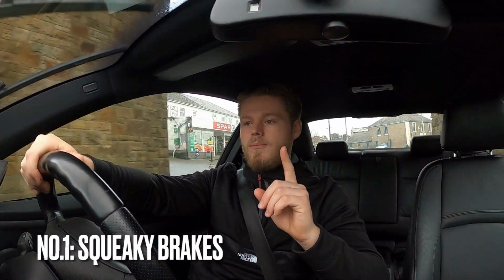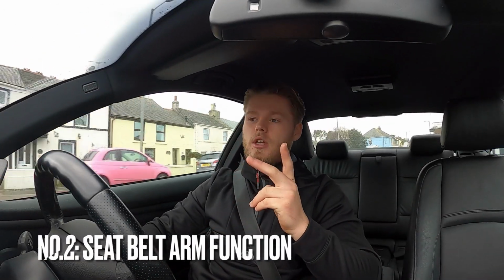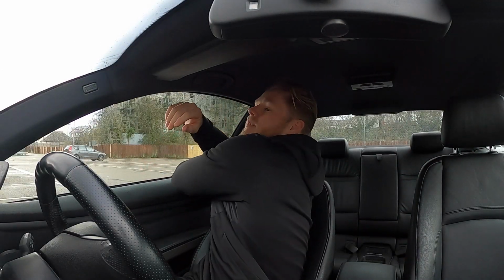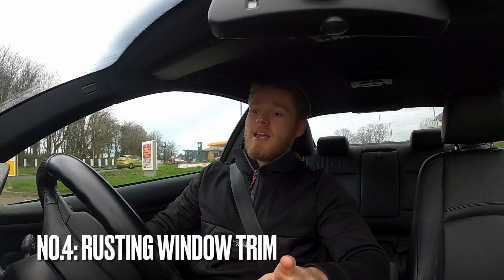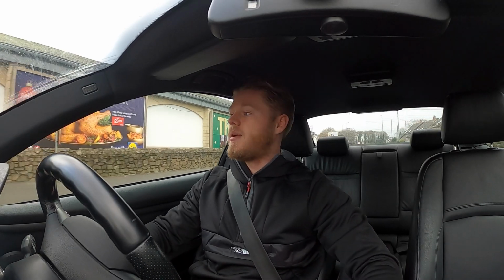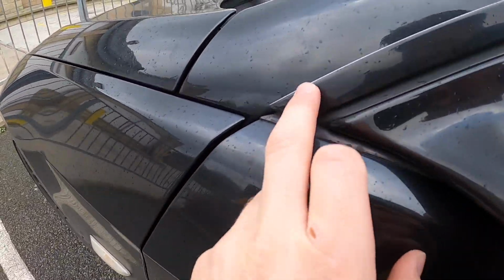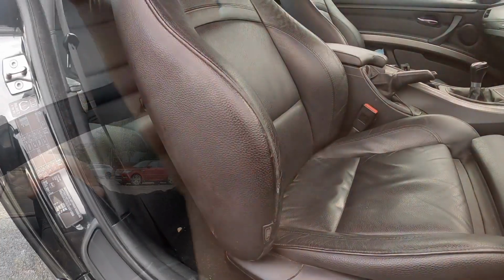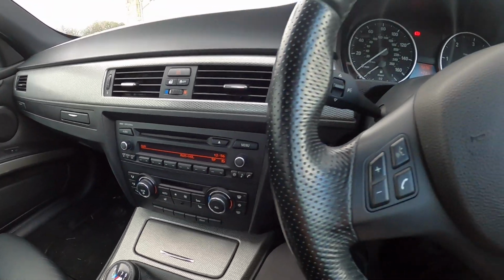5 THINGS I HATE ABOUT MY BMW 3 SERIES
I hope everyone is enjoying the Xmas holidays , my plans for the detailing video couldn’t happen due to the British weather...
So here’s a video that may help out some future buyers, or anyone who’s just interested on what I don’t like about my bmw 3 series!